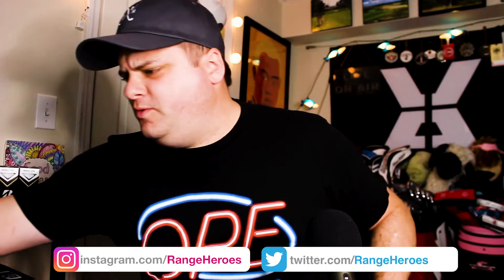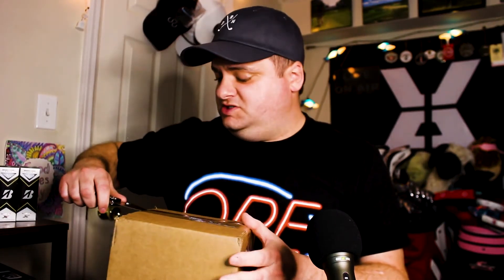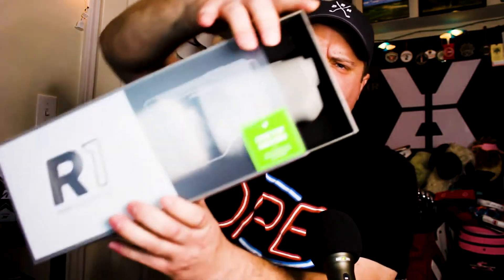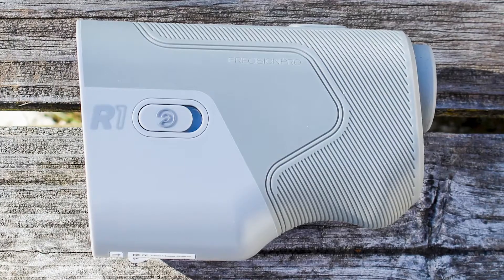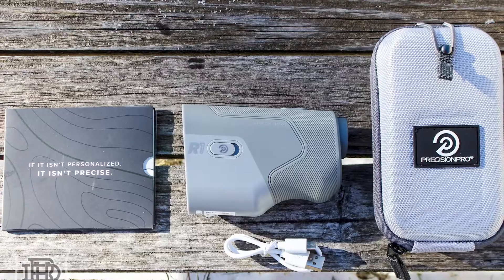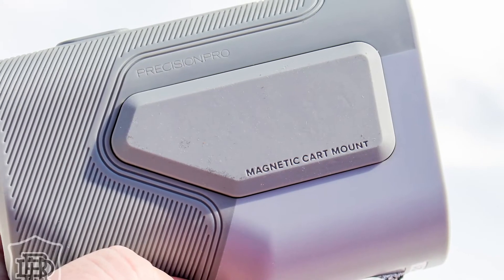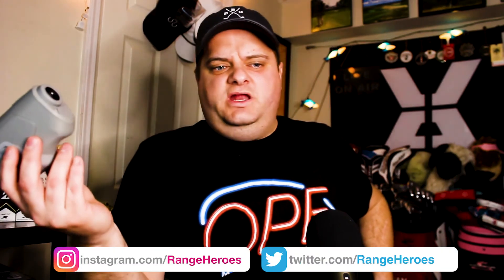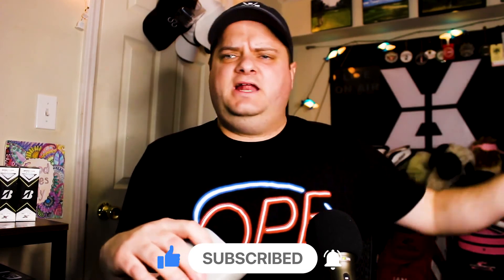What's In The Box? The Precision Pro R1 Rangefinder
In this episode of "What's In The Box?", Bill gets his hands on the brand-new Precision Pro R1 Rangefinder.

Just another rangefinder, you say? Think again. Yes, it does all of the things you'd expect from a rangefinder (at a much lower price point than many of its competitors, mind you) but it also comes with an integrated app that gives you all of the possible data you could ask for.

This may be a turning point in rangefinder technology. Check out the video and let Bill tell you all about it!

You can follow Bill on Twitter and Instagram at @RangeHeroes and be sure to subscribe to the YouTube channel and hit the bell so you know when a Gear Talk episode drops testing and reviewing the R1!